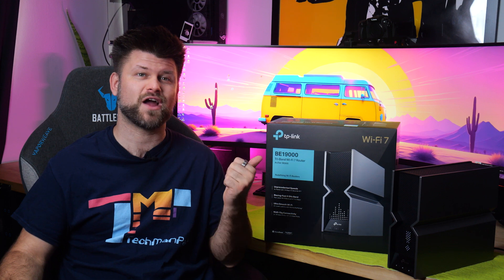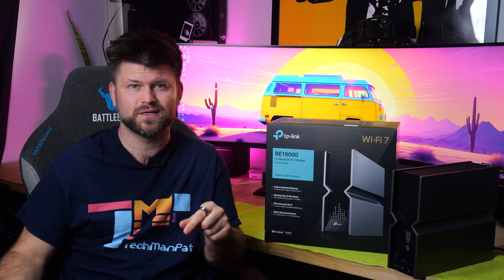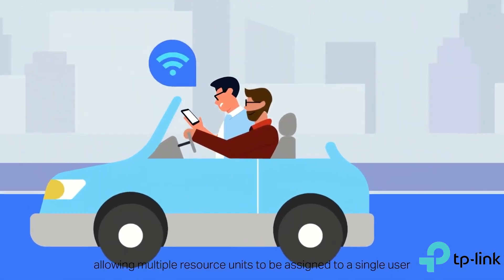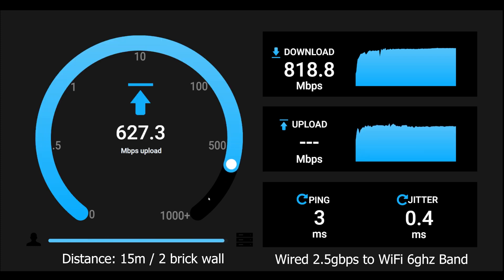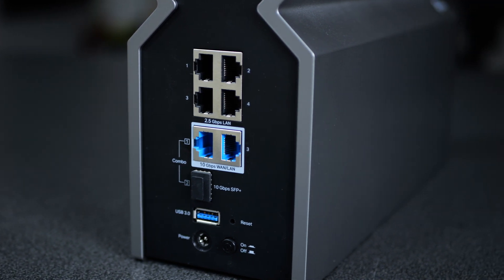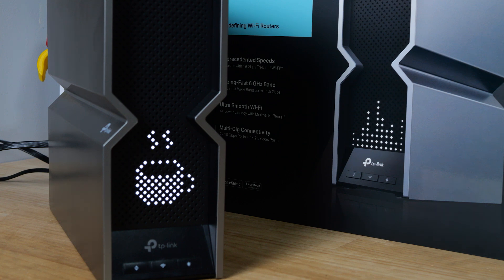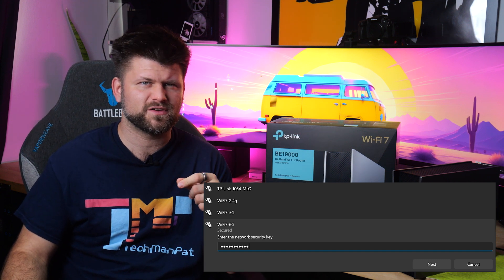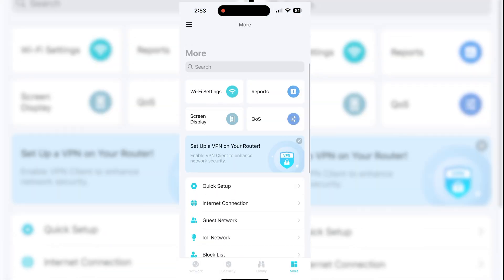TP-LInk Archer BE800 | BE19000 Tri-Band Wi-Fi 7 Router Review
Amazon AU